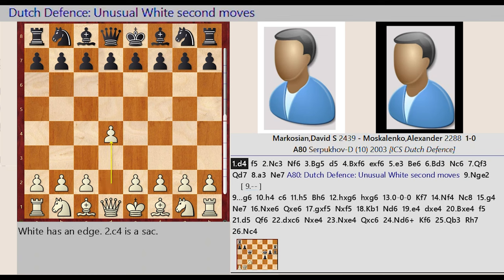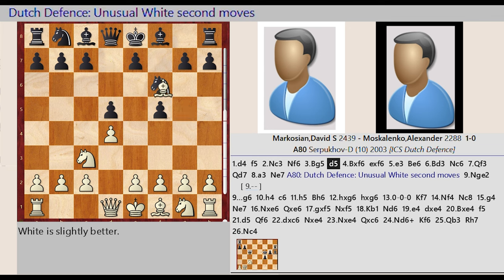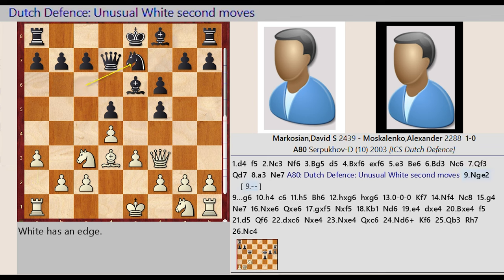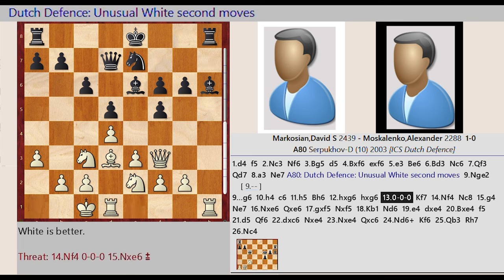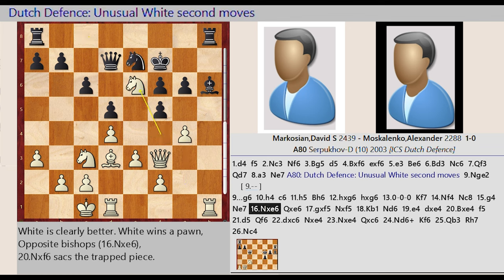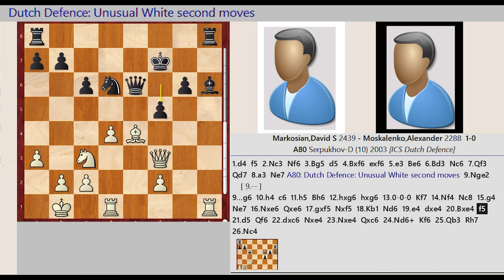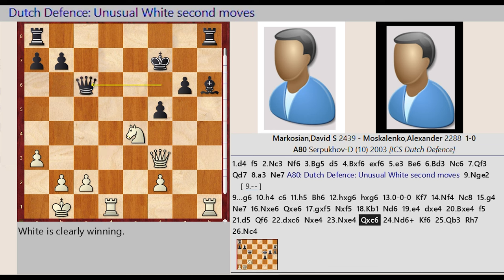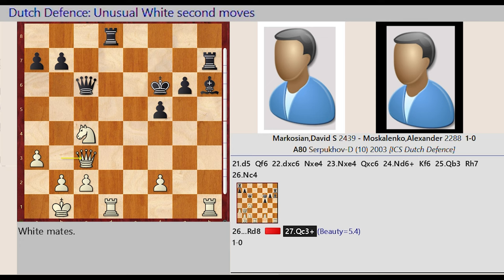OPENING Repertoire: Dutch Defence || David S Markosian vs Alexander Alexander, Serpukhov-D, 2003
Jacob Aagaard
Grandmaster Preparation - POSITIONAL PLAY

🎹 TRACK TITLE:
She Always Has Time for A Selfie
🧑 MUSICIAN:
Joe Alfaraby '